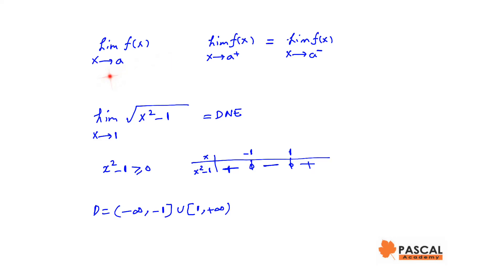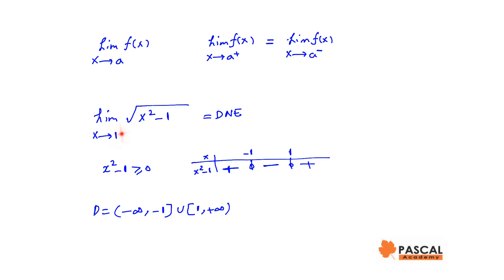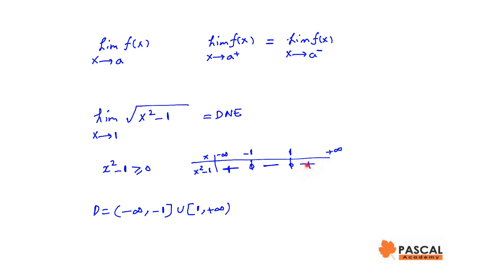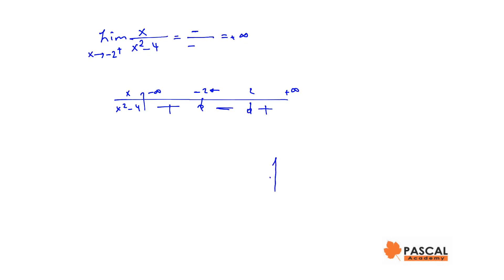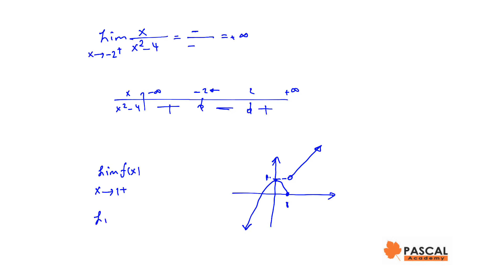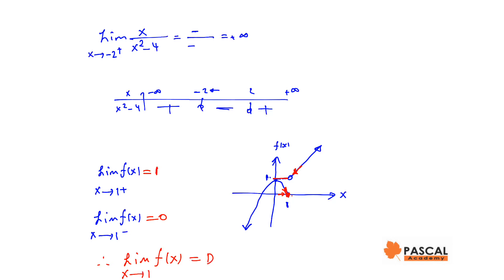Differentiability Calculus and Vectors -Review- Math Grade12 MCV4U1 Pascal Academy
This video is about chain rule in derivative, calculus and Vectors. This is mainly emphasized to grade 12 math in Ontario, Canada.
Pascal Academy
499 16th Ave, Richmond Hill.
L4C 7A7